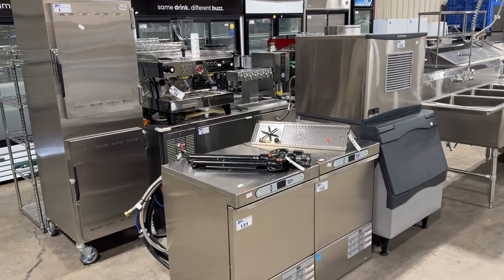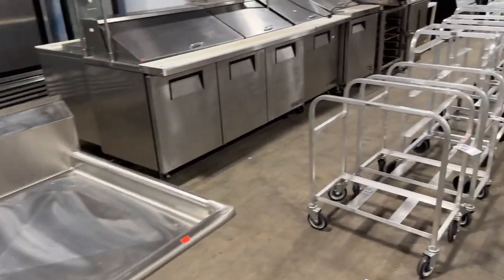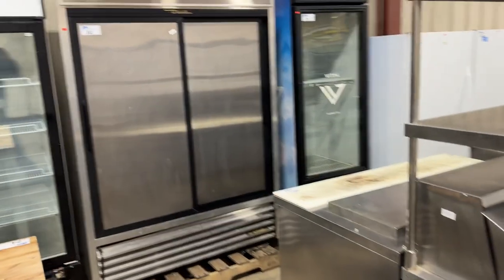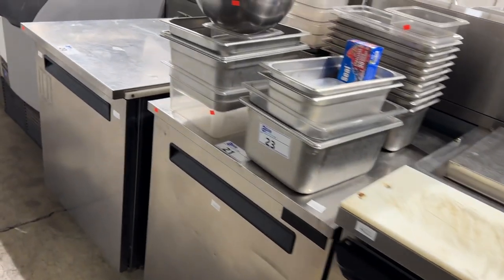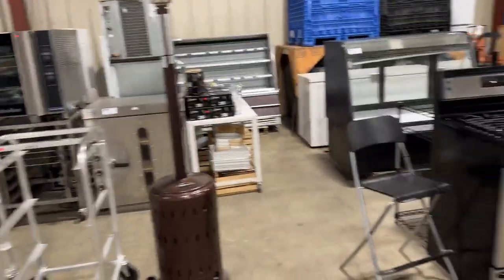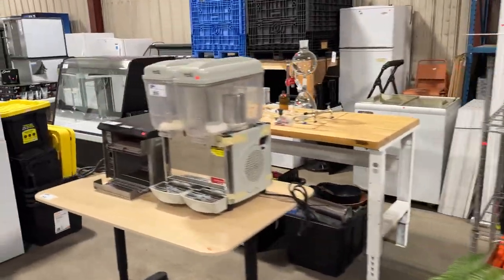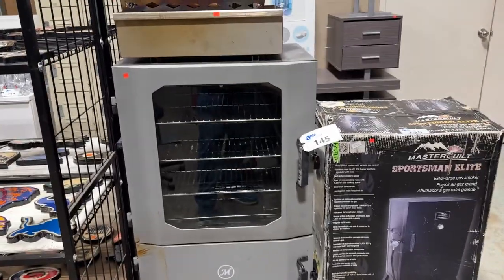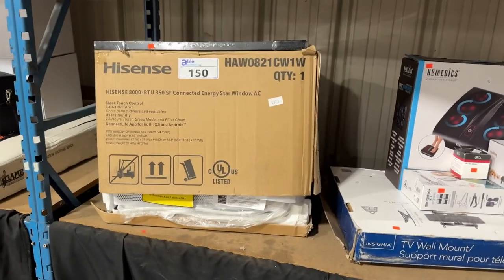March 13, 2024